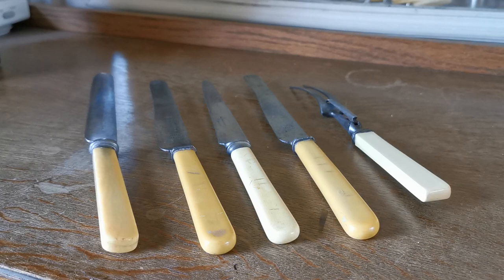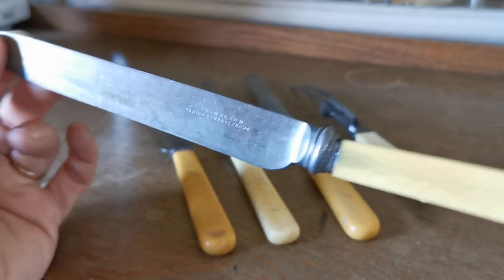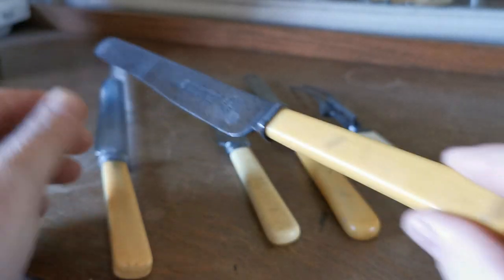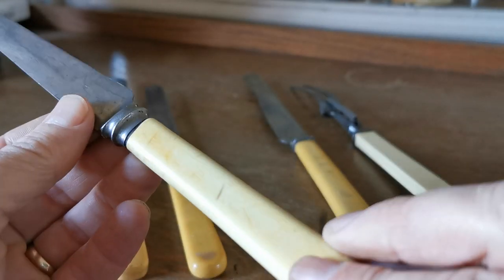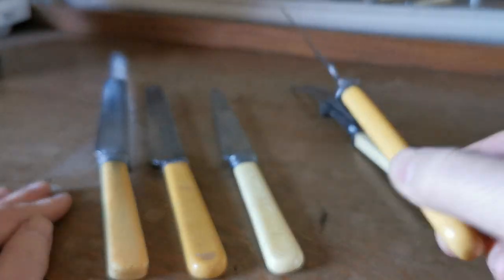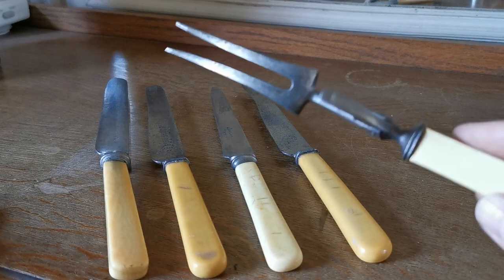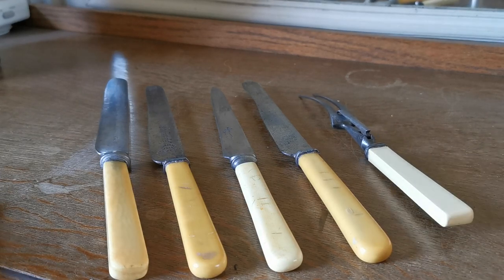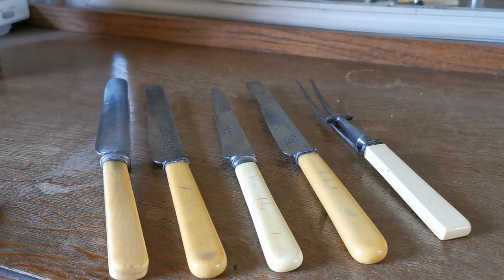Antique Bone Handle Kitchen Knife Collection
Antique collectors 5 piece set of Sheffield Steel kitchen knives and a carving fork
Four heavily worn steel dinner knives.
deeply pitted and worn antique patina
Display or use or design or photography
longest 10.5-inch short pointed one 9.5-incch
Carving fork with guard 9.5-inch
Price for the set.
We are not able to export and buyer must certify over 18 in comments during purchase.